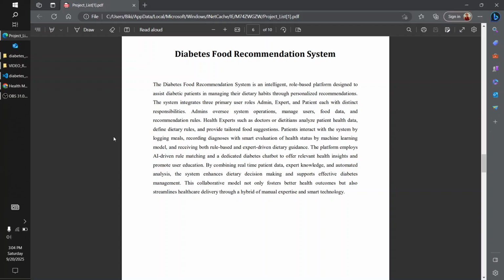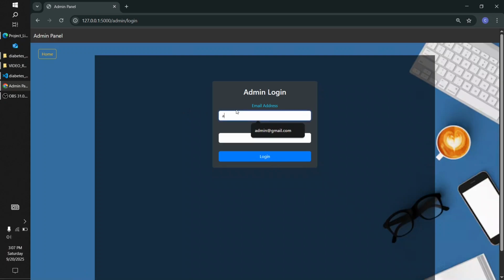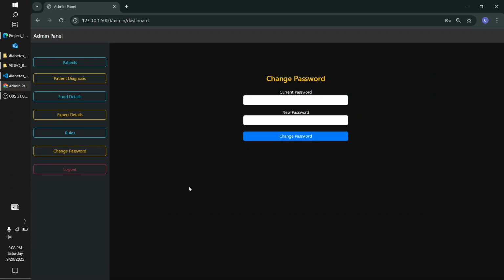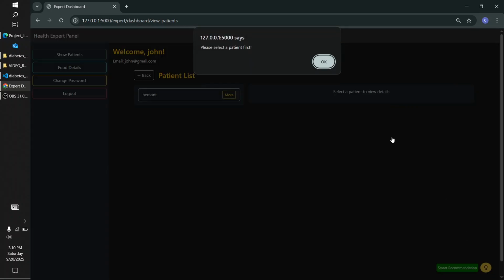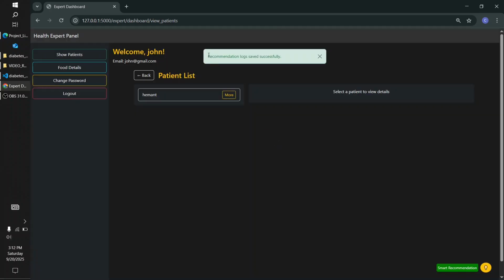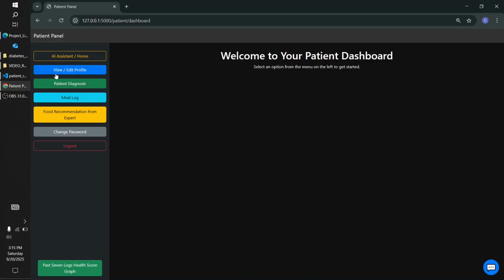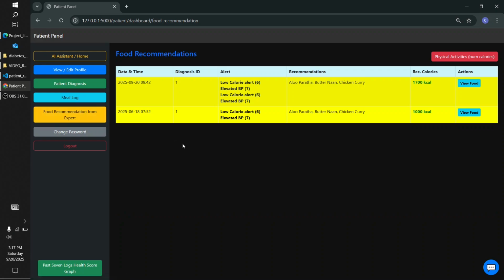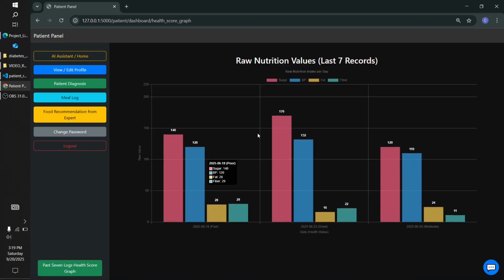Diabetes Food Recommendation System | IEEE /PhD Project | All Academic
Summarized Abstract:
The system integrates three primary user roles Admin, Expert, and Patient each with distinct responsibilities. Admins oversee system operations, manage users, food data, and recommendation rules. Health Experts such as doctors or dietitians analyze patient health data, define dietary rules, and provide tailored food suggestions. Patients interact with the system by logging meals, recording diagnoses, and receiving both rule-based and expert-driven dietary guidance. The platform employs AI-driven rule matching and a dedicated diabetes chatbot to offer relevant health insights and promote user education. By combining real-time patient data, expert knowledge, and automated analysis, the system enhances dietary decision-making and supports effective diabetes management.